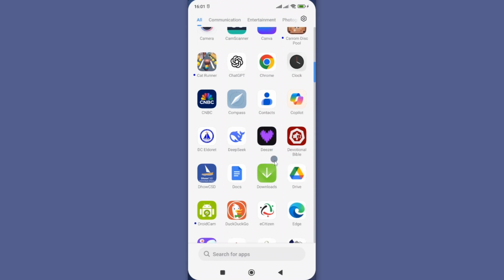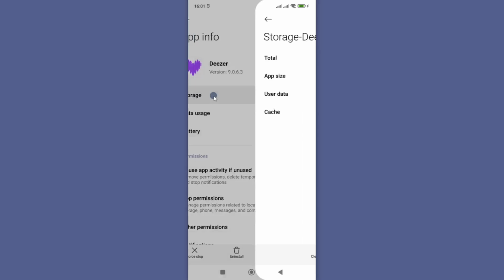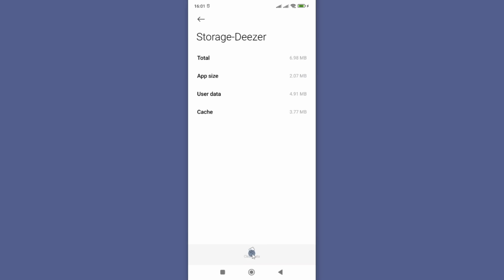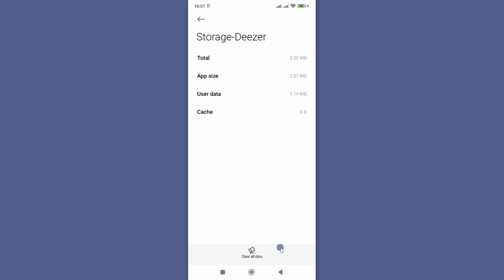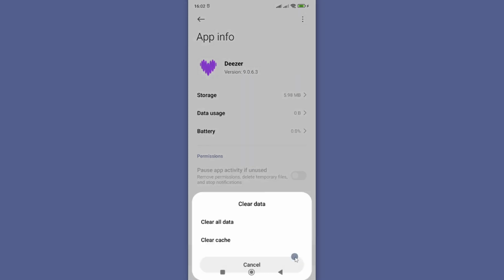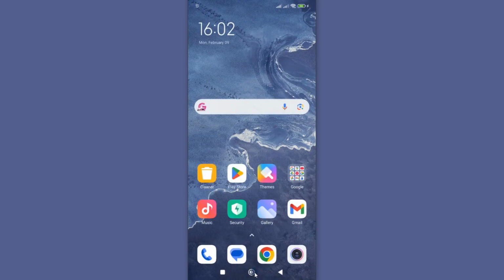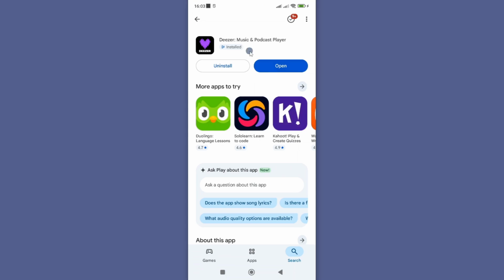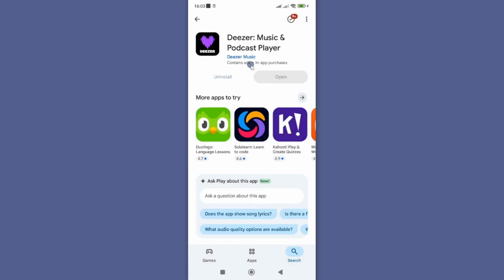How To Troubleshoot Deezer Music App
In this video, you’ll learn how to troubleshoot the Deezer Music app and fix common problems such as app crashes, songs not playing, login errors, or slow performance. This step-by-step guide helps you resolve issues quickly so you can enjoy uninterrupted music streaming.

👉 Watch till the end to get Deezer working smoothly again.

What You’ll Learn:

Common Deezer app problems and their causes

How to fix crashes, playback, and login issues

Troubleshooting slow performance and app errors

Tips to keep Deezer running properly on Android or iOS